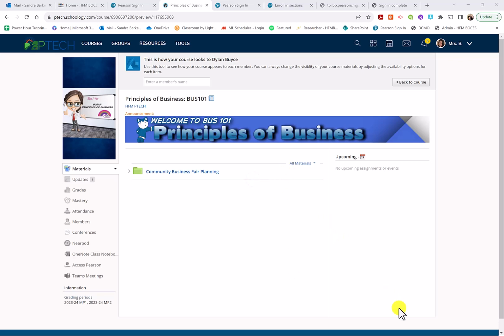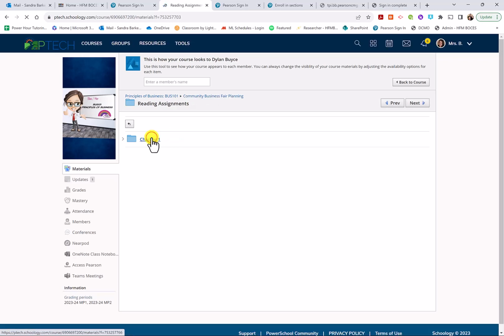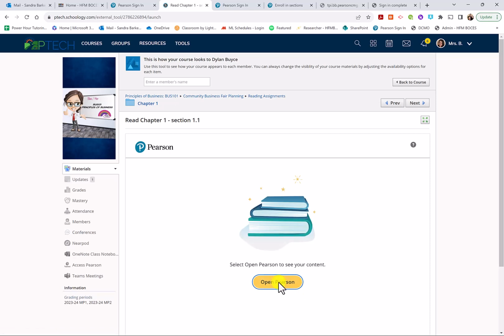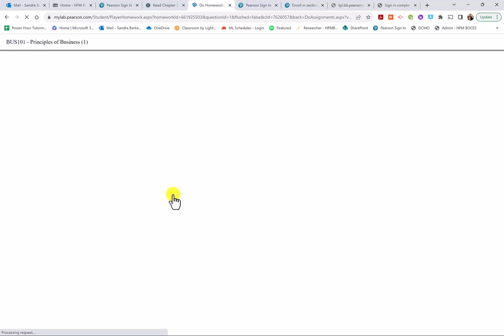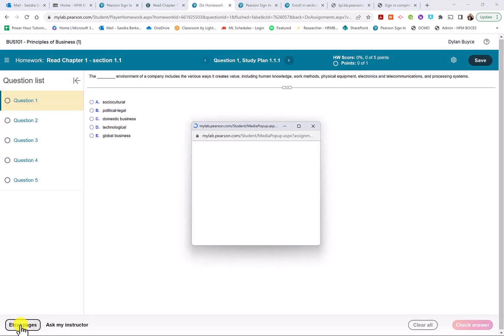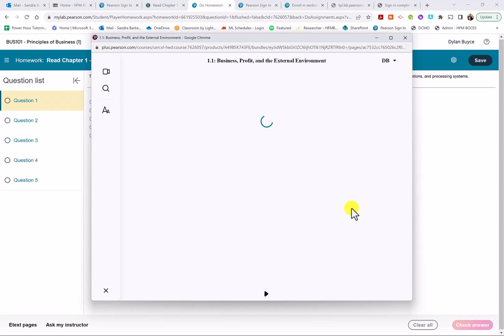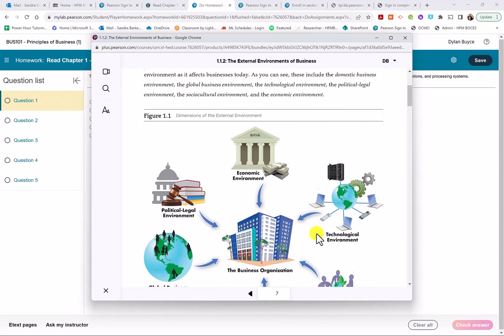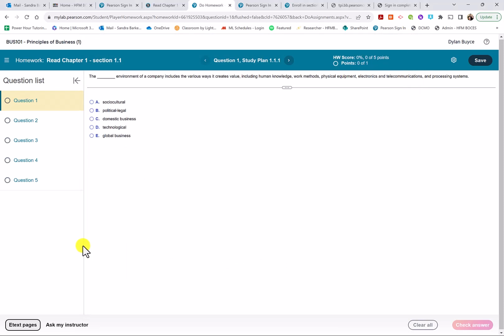Accessing eText Pages